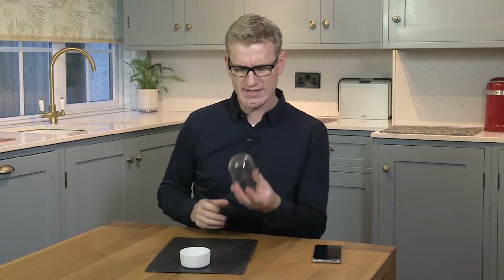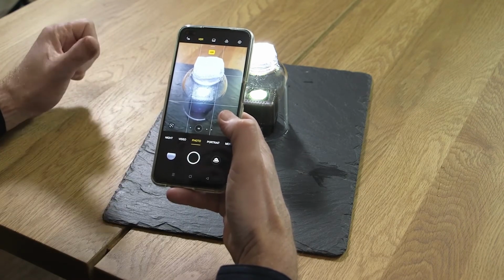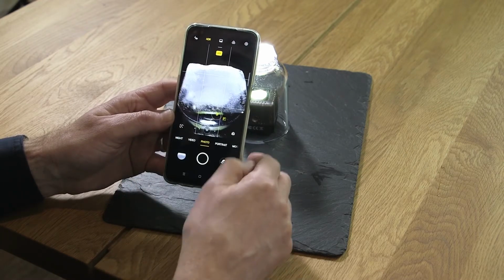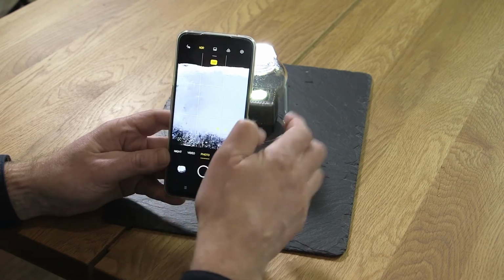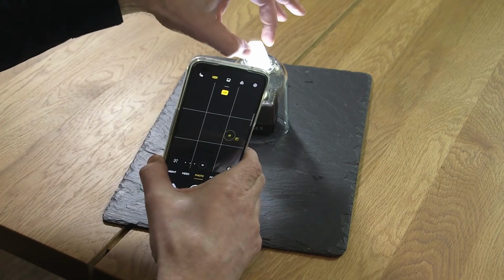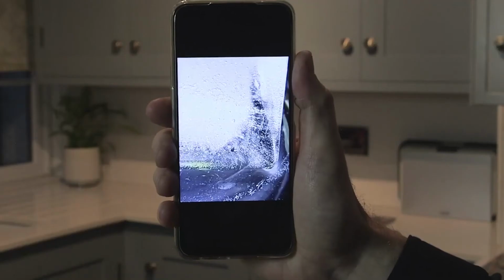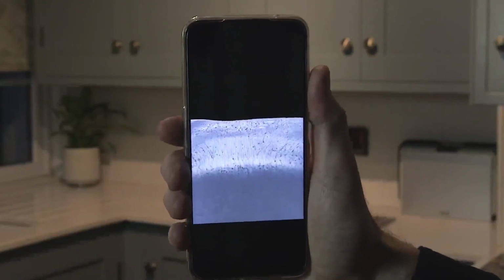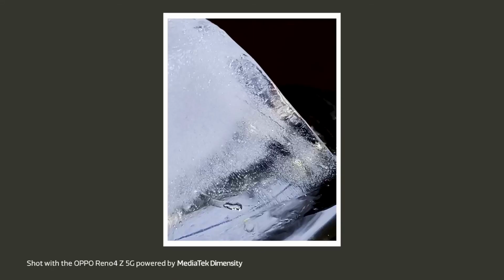Clicking Backlit Icecube Photos | Easy Photography Tips | Smartphone Photography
Having a tough time capturing something as trivial as an ice cube in a well-structured, clear, and aesthetic photo? Do not worry, just watch this short video! Here, David McClelland provides some simple yet effective tips that you can use to capture high-quality IcecubePhotos. Check this video out, and go through more such videos on this channel to improve your SmartphonePhotography skills.

Device Credits - Oppo Reno4 Z 5G powered by MediaTek Dimensity.

Technology specialist David McClelland writes news and research articles for The Metro newspaper's weekly ""Connect"" technology column. Smartphones and other smart devices are of great interest to him. He is a well-known TV personality who frequently appears on BBC, ITV, etc. Follow him on Twitter @DavidMcClelland to learn more about him.